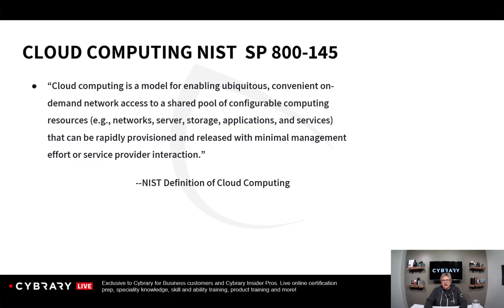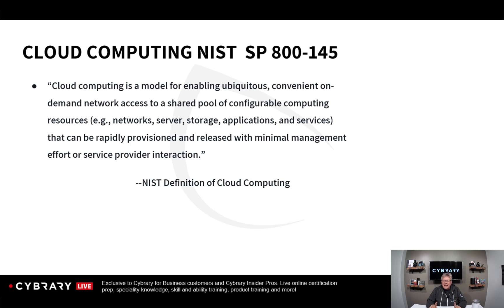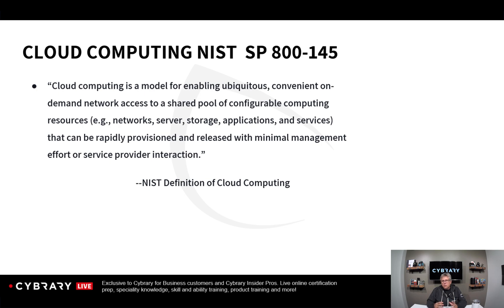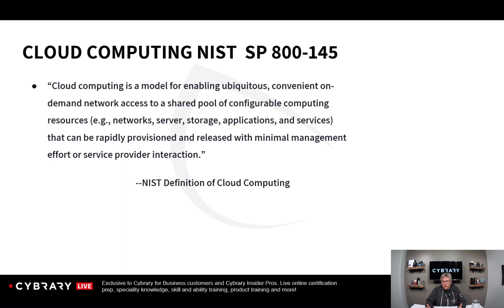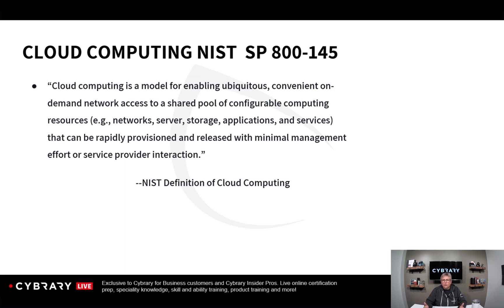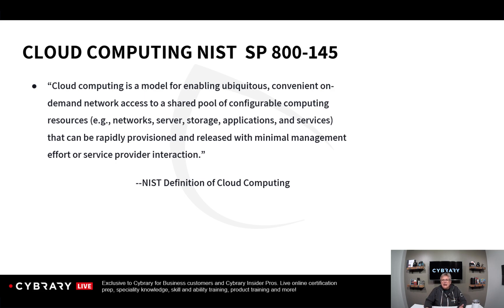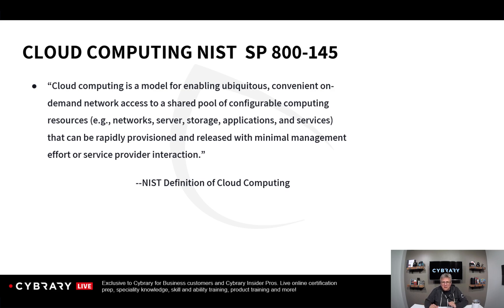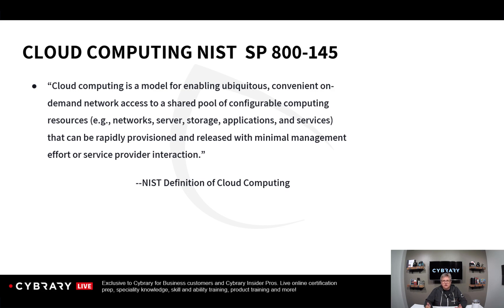Certified Cloud Security Professional Certification Course (Lesson 3 of 3) | NIST SP 800 145 | CCSP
This Certified Cloud Security Professional (CCSP) certification course taught by Kelly Handerhan covers topics across six domains, to ensure the candidate has a wide range of competencies and is capable in the assessment and implementation of cloud service solutions.

In this lesson, Kelly Handerhan discusses the important of the NIST framework and how it relates to cloud computing.

Join Cybrary NOW to get access to thousands of hours of cybersecurity training

The Cybrary Podcast is NOW available on Apple Podcast, Spotify and Google Play!!